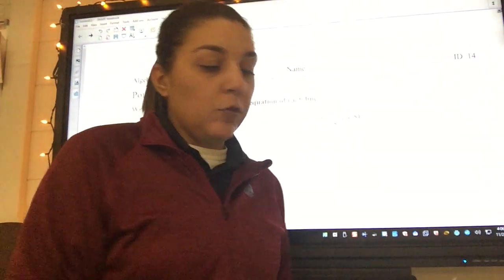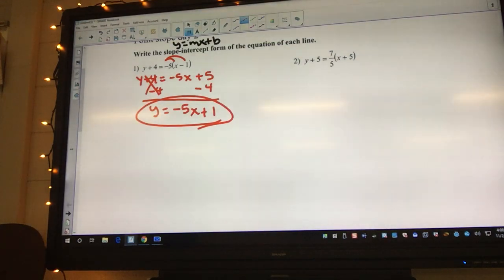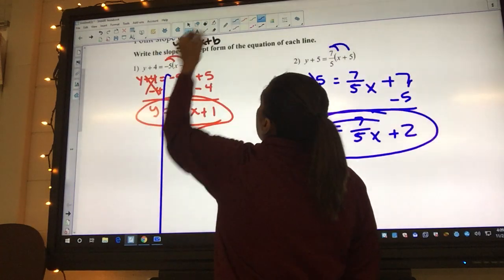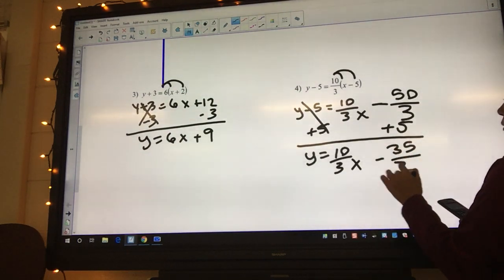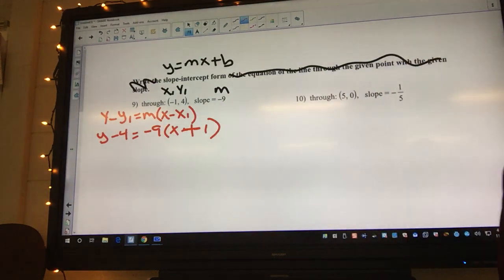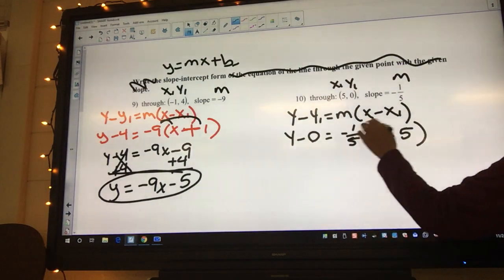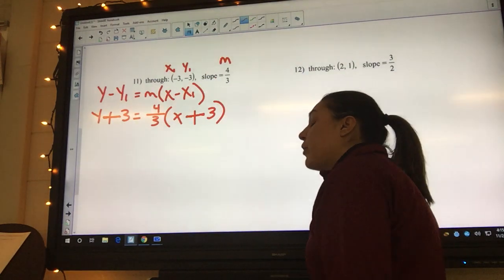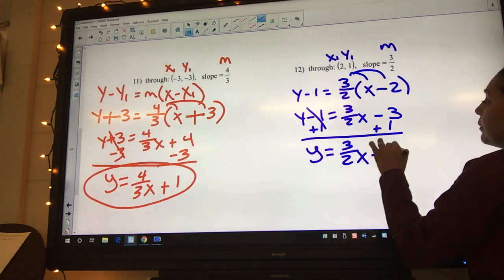Point slope day 2 video part 1